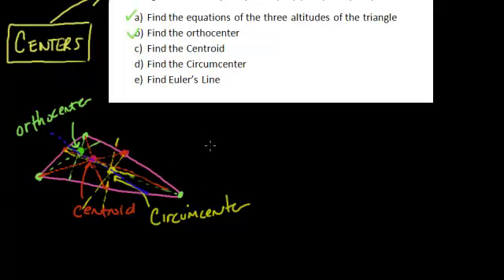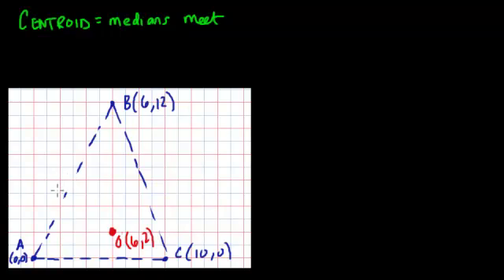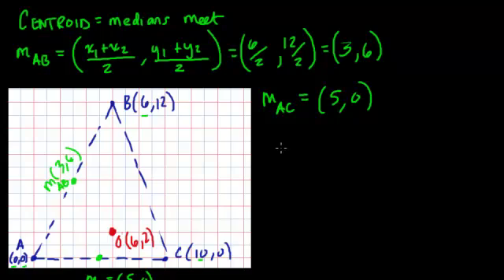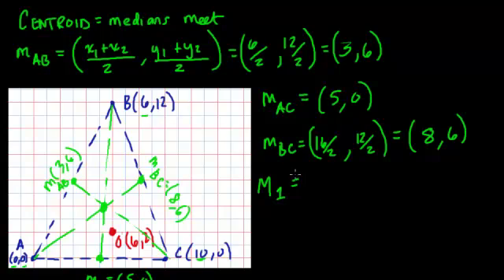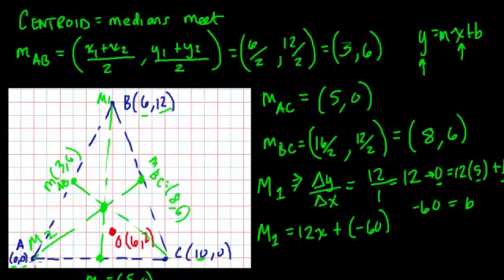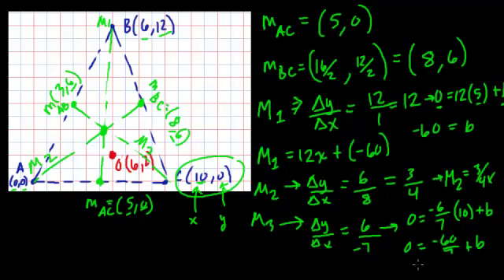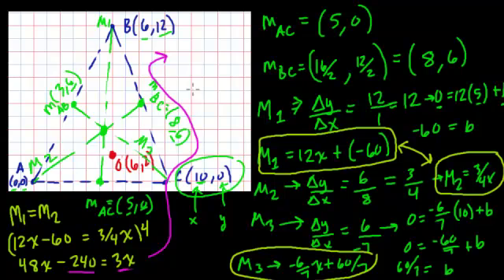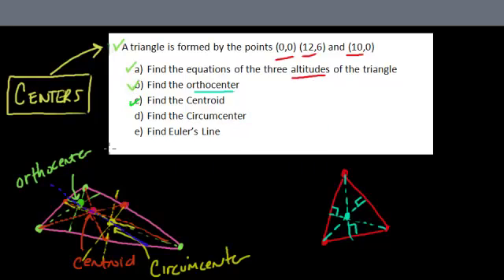Euler's Line (part 2)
Working through the centroid of a triangle and working toward Euler's line